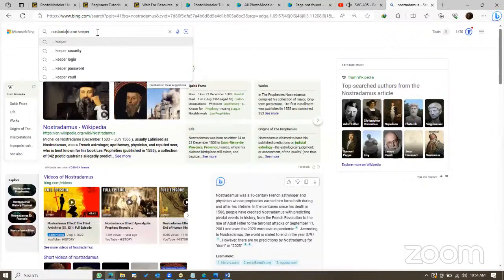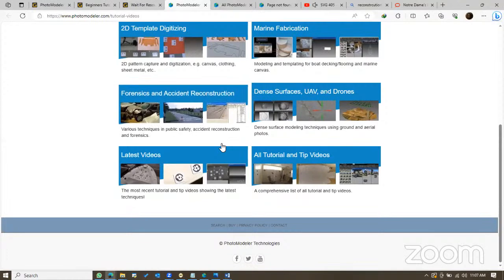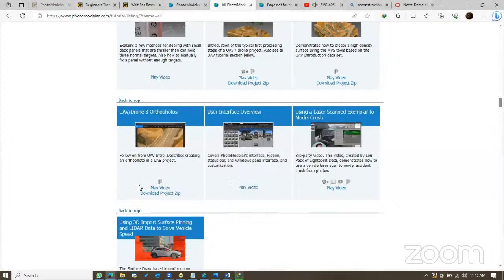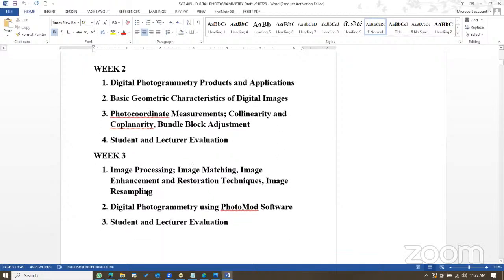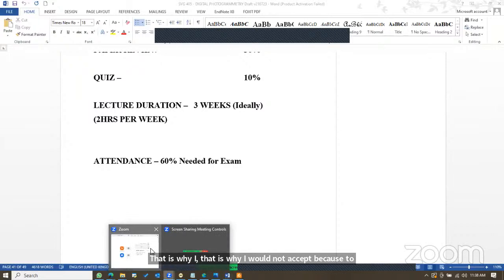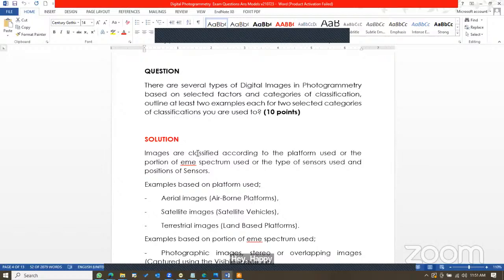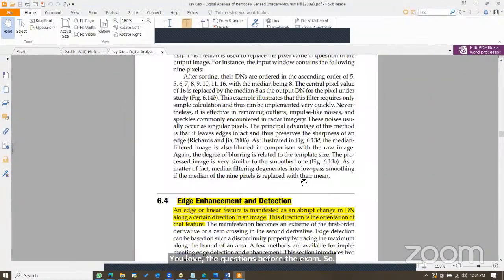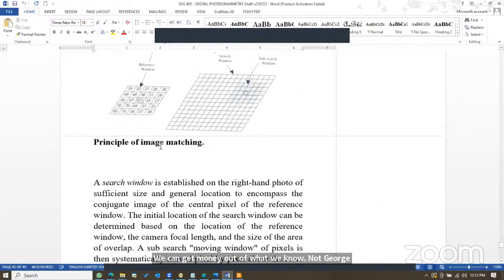SVG 405 - Revision Class